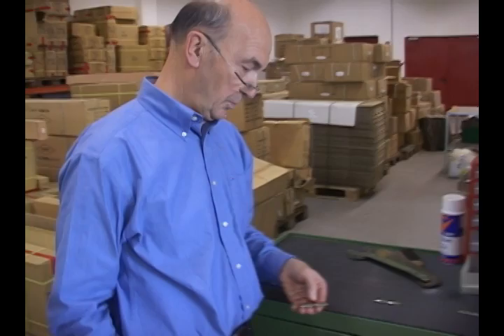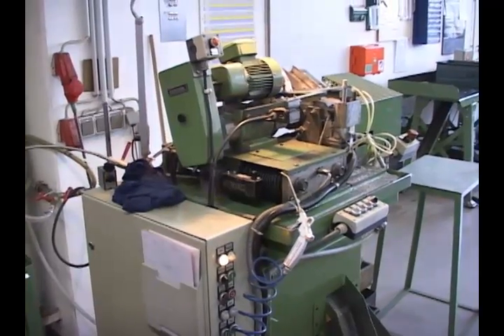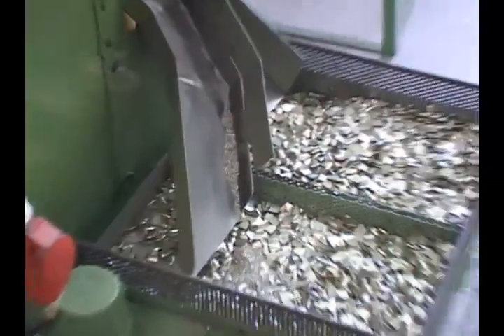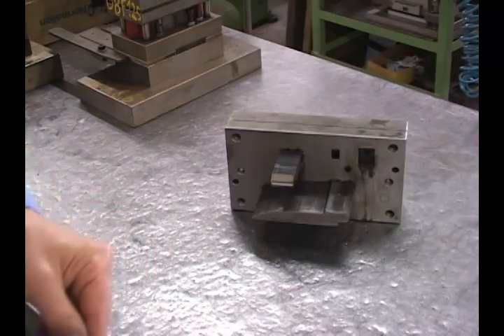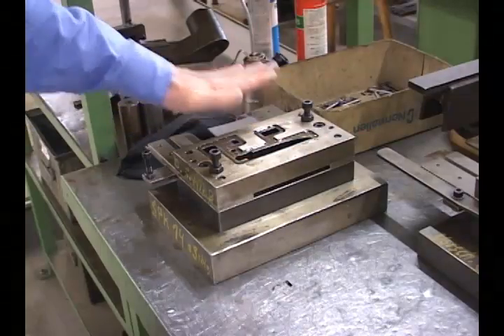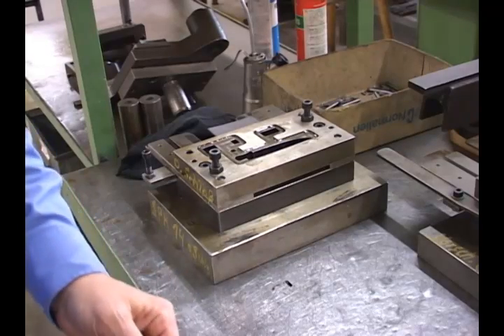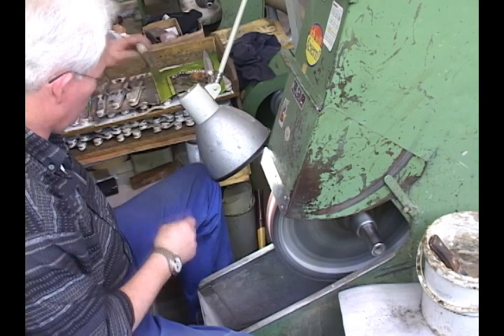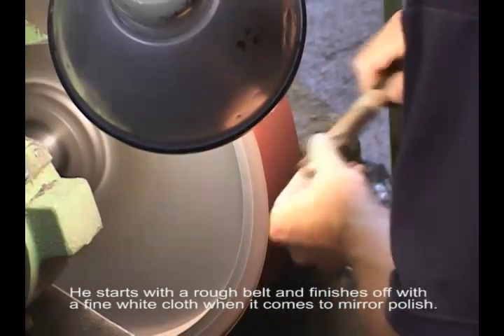Boker Knives Factory Tour - Solingen, Germany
In 2007 Ernst Felix picked me up at my hotel in Solingen and we sped off to the Boker factory.

He was leaving that afternoon for vacation and the tour was fast and furious with no set up time. I had to shoot on the go and try to keep up with him. As much of a challenge the shooting wasI  think this made the footage more dynamic than it would have been with a lot of set up time.

Either way enjoy a short tour of the Boker knife factory in Solingen, Germany.